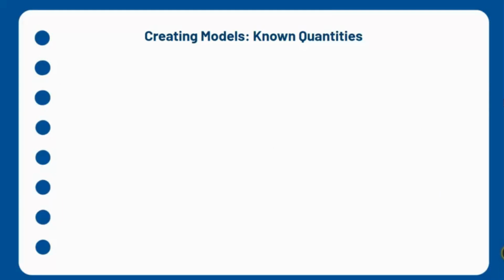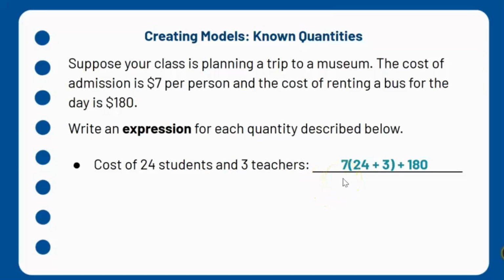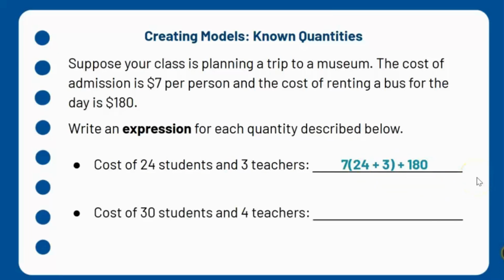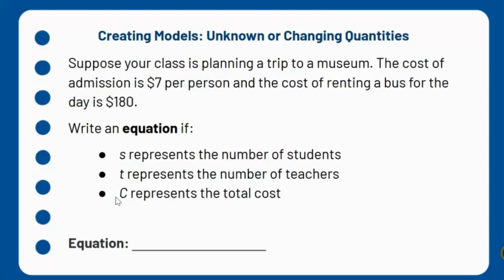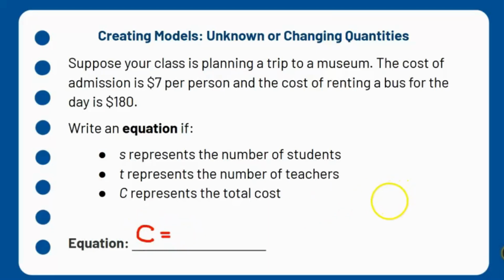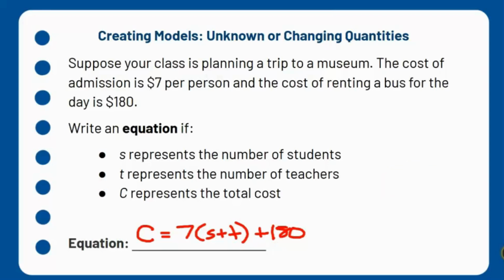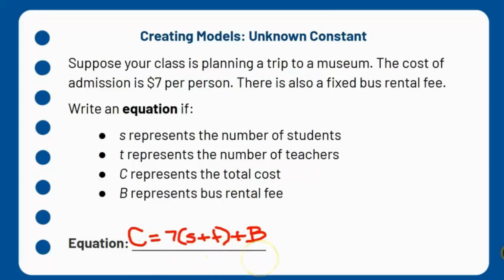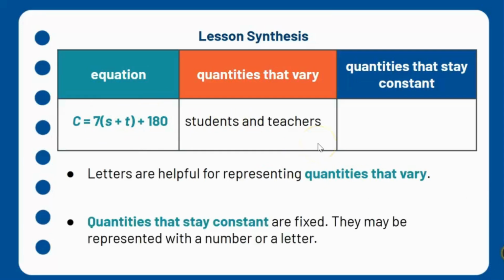Lesson 2 - Writing Equations to Model Relationships (Part 1)